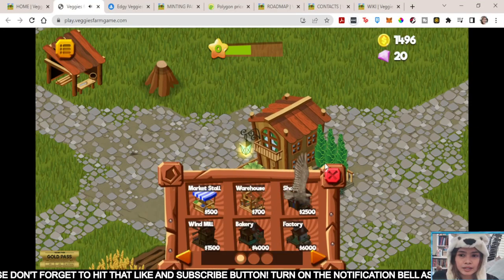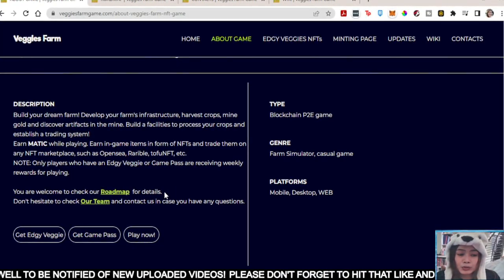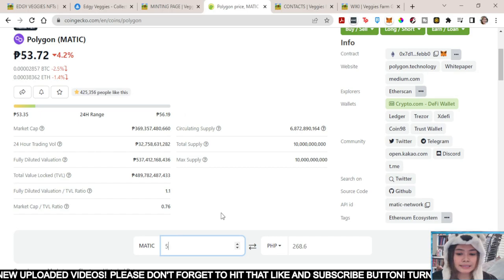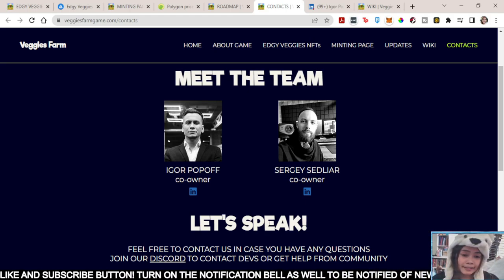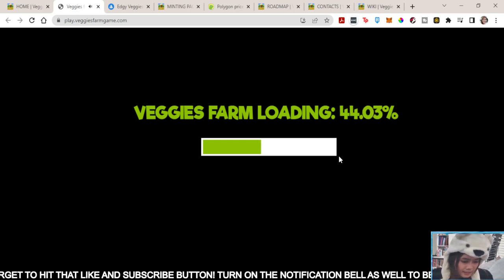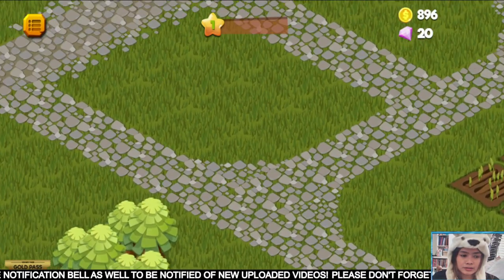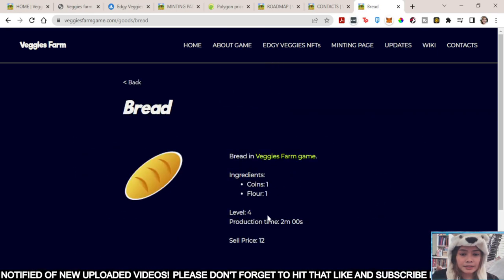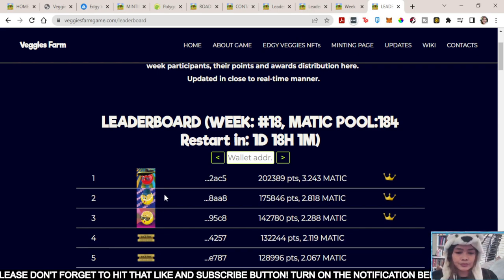VEGGIES FARM | P2E GAME | POLYGON | DON'T MISS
📍Turn ON CC/SUBTITLE to better know my English📍

The payouts are automatic each week. The more you play the more you earn.

🌏SHELLEY MAE OFFICIAL SOCIAL MEDIA ACCOUNTS🌏

WAX: xecmk.c.wam
BNB/ETH: 0x34393bC8B089cAEe0E2ac7b0F1A03DfF23CEb475

TIMESTAMP:
0:00 START
1:14 VEGGIES FARM WEBSITE
3:18 NFTs
3:54 ASSETS/MINTING PAGE
5:42 ROADMAP
6:35 DOXXED TEAM
7:30 HOW TO START THE GAME
9:45 HOW TO PLAY THE GAME
13:10 WIKI
14:16 LEADERBOARD & PAYOUTS + EARNINGS